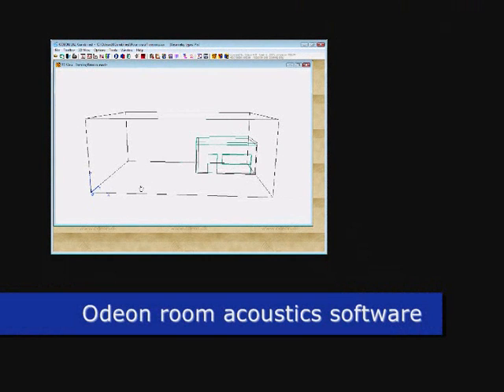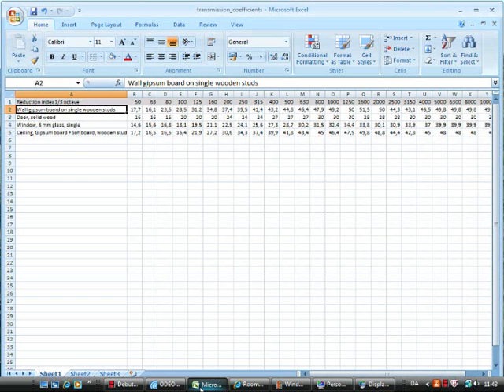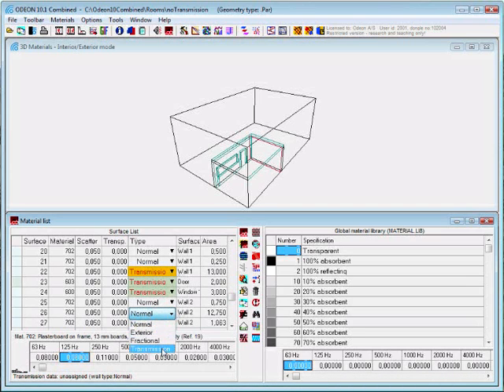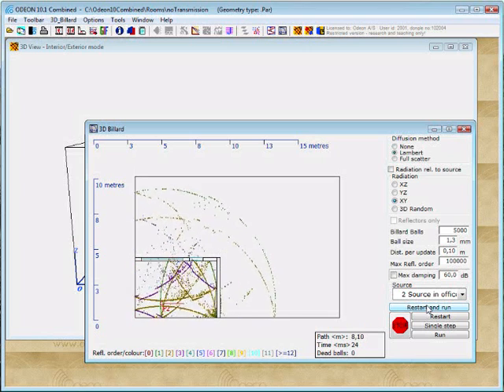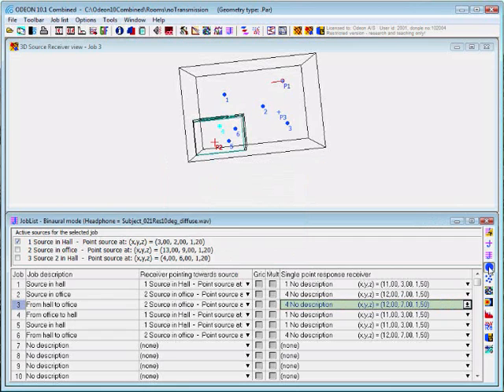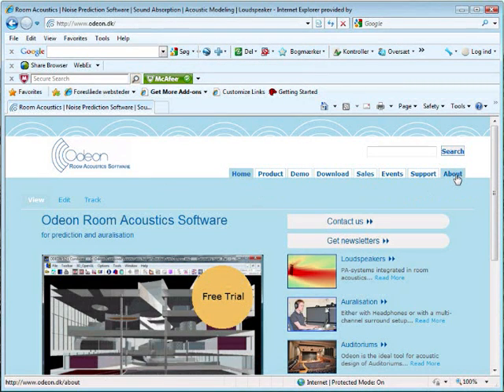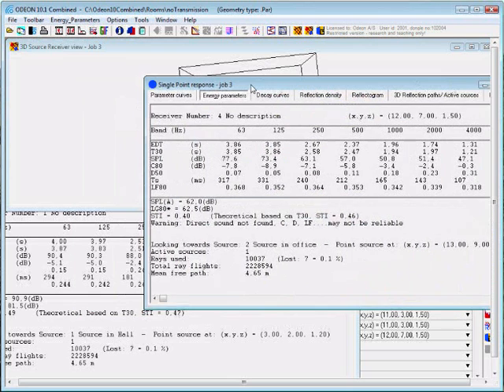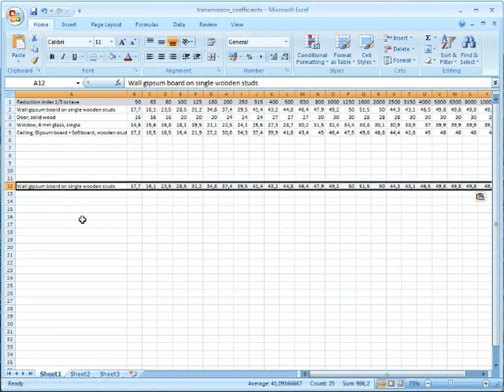Sound transmission in ODEON Room Acoustics Software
Although ODEON is primarily a room acoustics software, it also has the capability of calculating sound transmission across walls if the reduction indexes of the relevant walls are entered. This video shows how to add sound transmission as a reduction index [ISO 140, part 4] in 1/3 octave bands to single or double walls in Odeon for calculation and visualiuzation of the resulting room acoustics with transmission of sound.